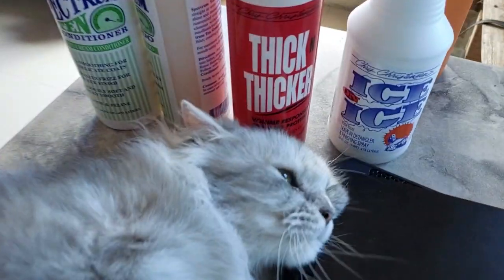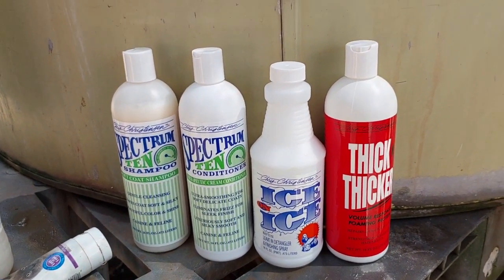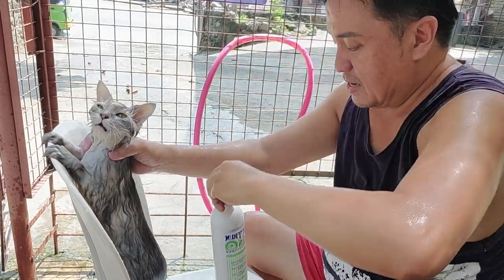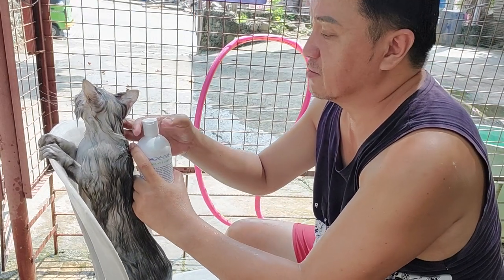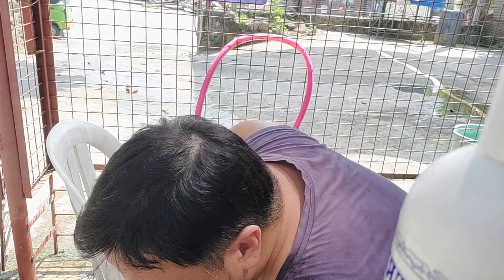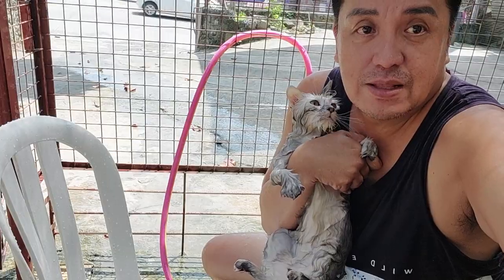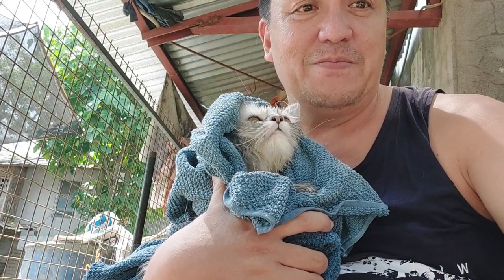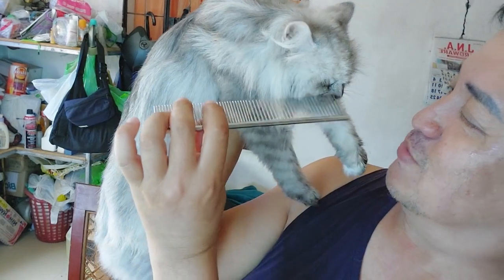Bathing my cat Freckles outside using Chris Christensen shampoo & conditioner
I cant believe the results of the product of Chris Christensen is amazing.

Its really, making the fur clean and fluffy. I love hugging freckles now.